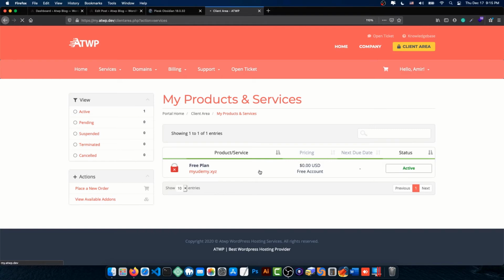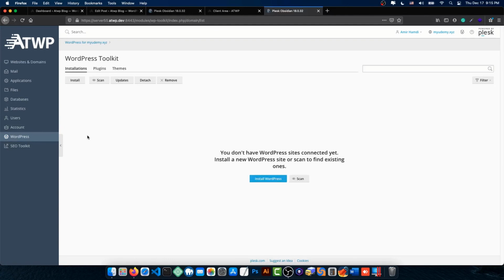Login to Your Wordpress Hosting From ATWP Dashboard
Hello everyone and welcome back to another video tutorial from ATWP WordPress hosting: